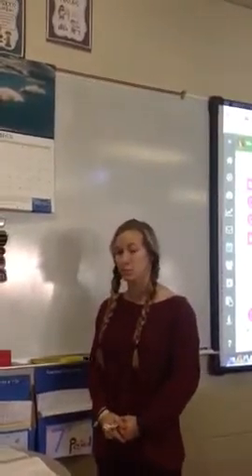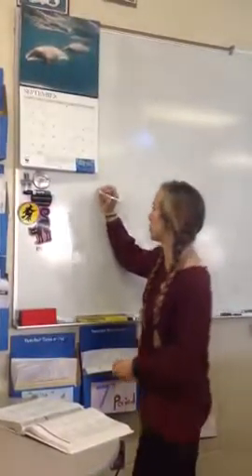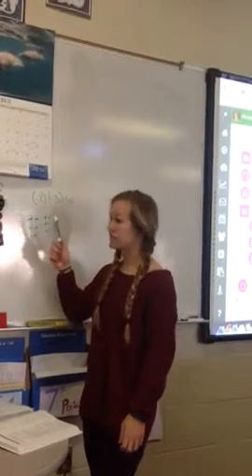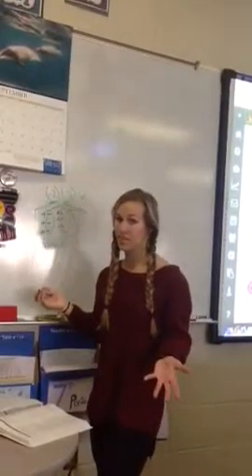Teach It Video 5